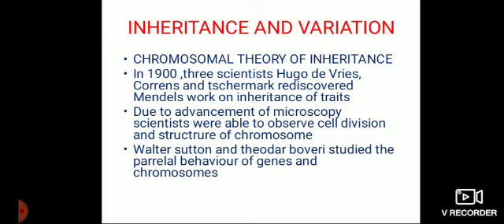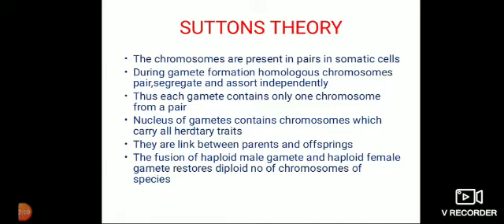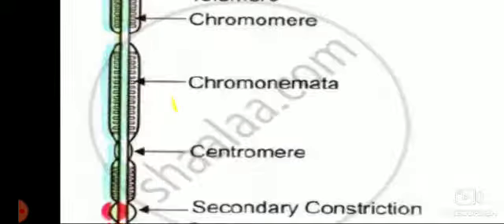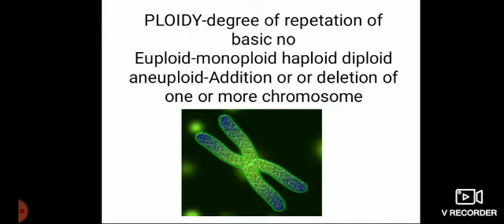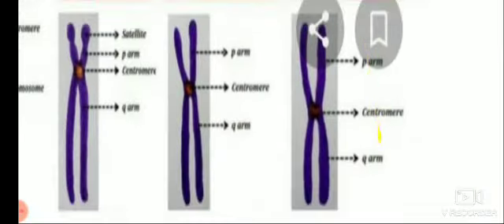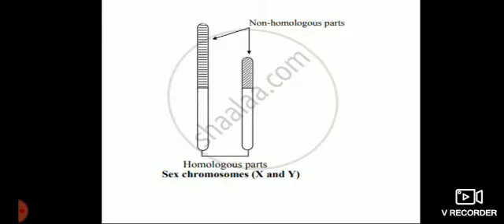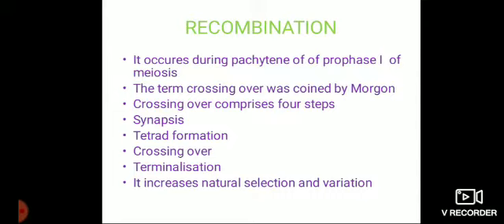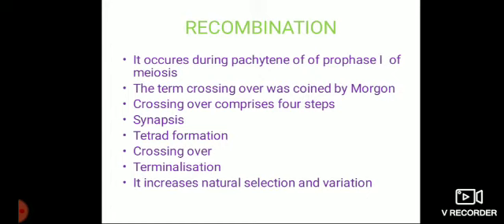Inheritance and variation part 3